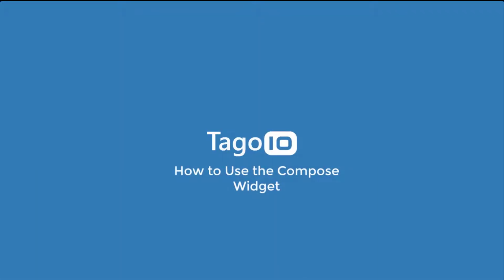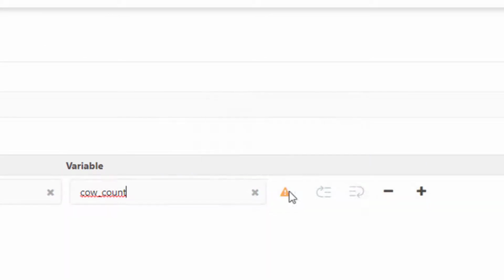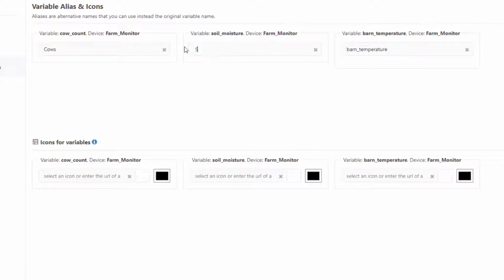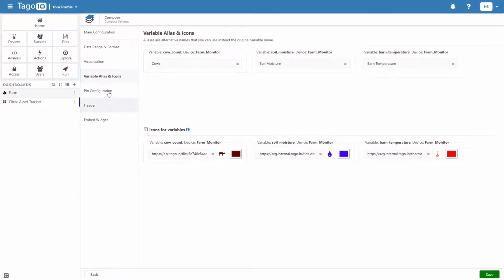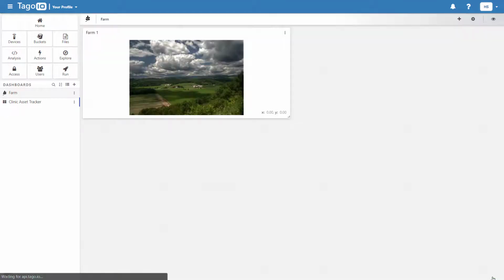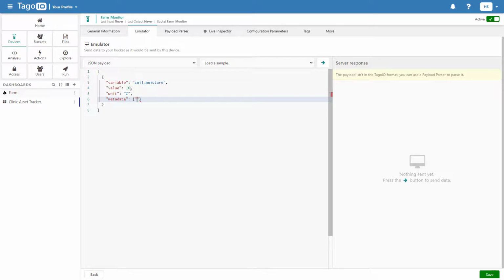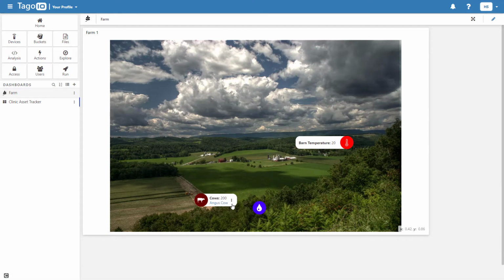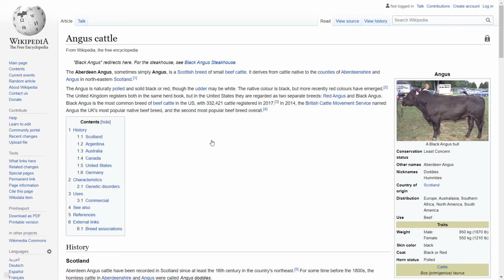How to Use the Compose Widget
Learn how to quickly create Compose widgets on TagoIO.

The Compose widget gives developers the ability to build widgets that display real-time video streams of their environment and add real-time information to those streams.

Using this feature, users can monitor multiple conditions in their factories, farms, warehouses, and any other facilities.